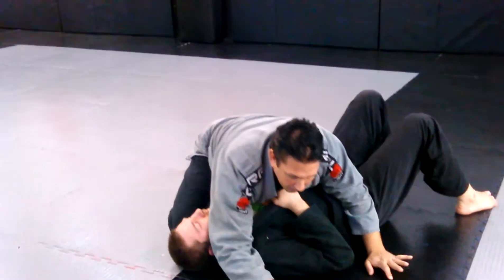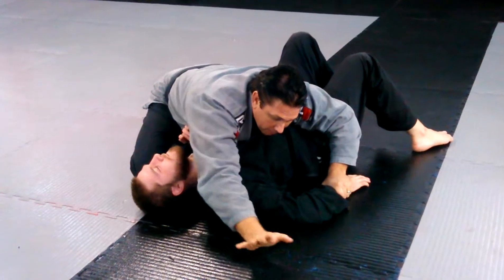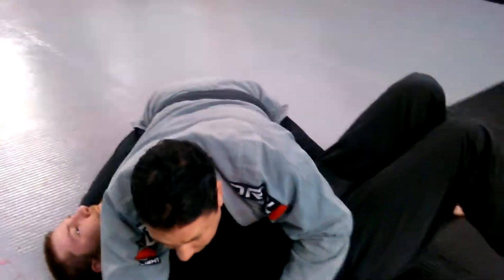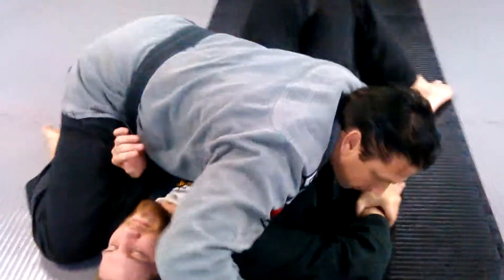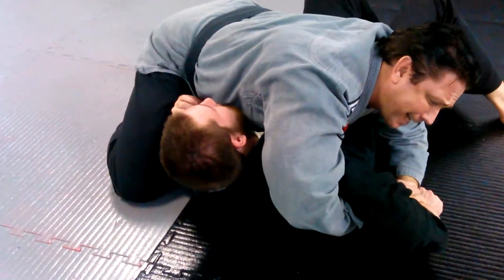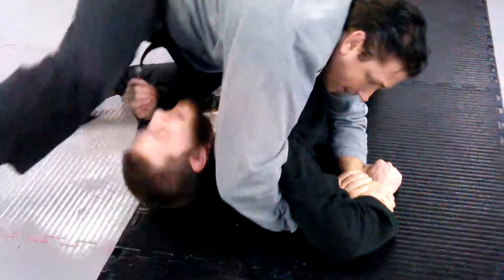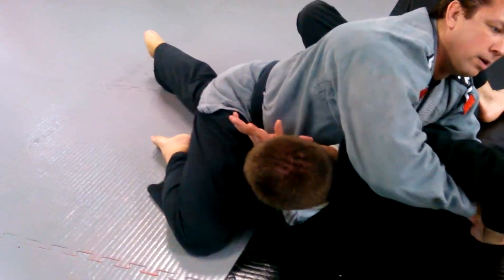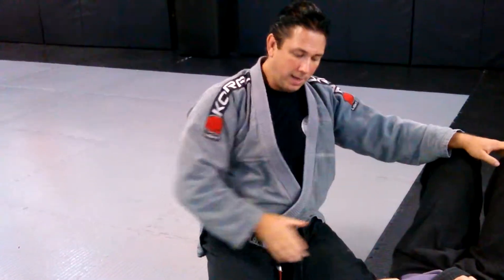Kimura - Side Control - Blue Belt Test Requirements